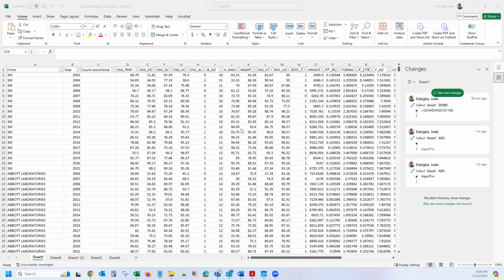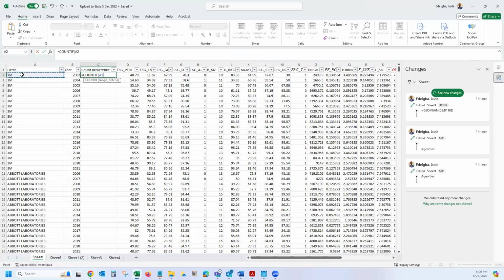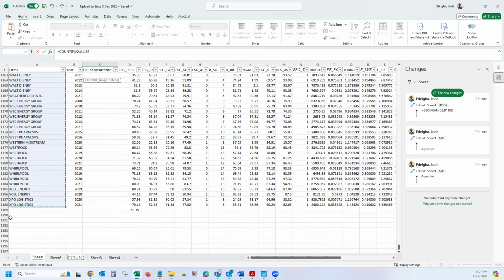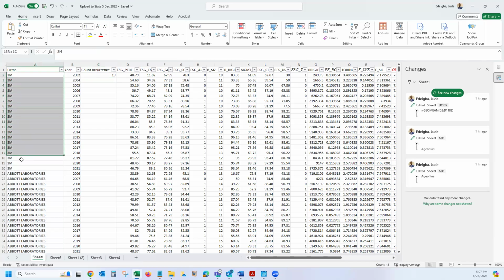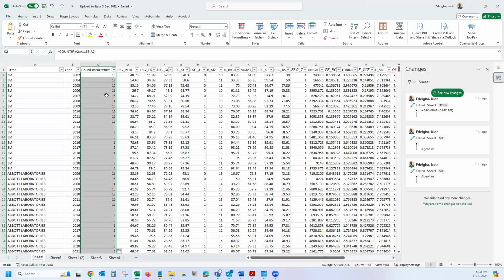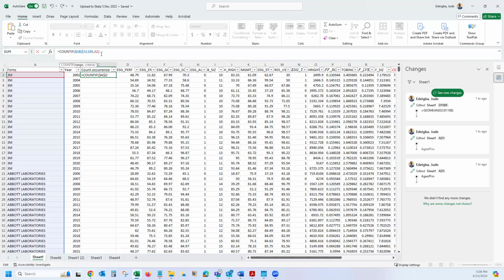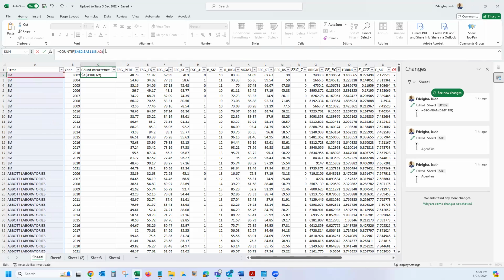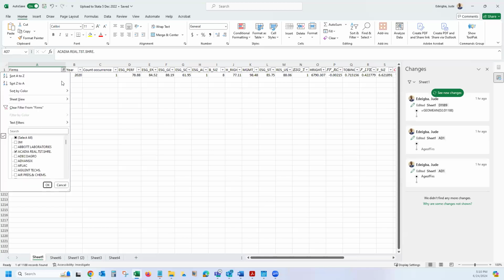How to count number of occurrences in Excel worksheet - COUNTIF in Excel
Find repeat in excel countif Count events in Excel Duplicate number in Excel